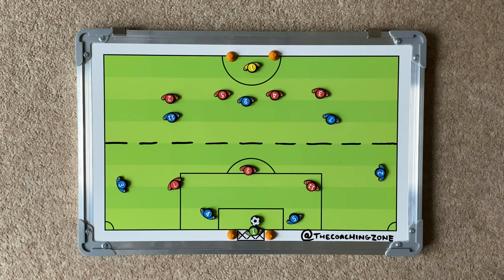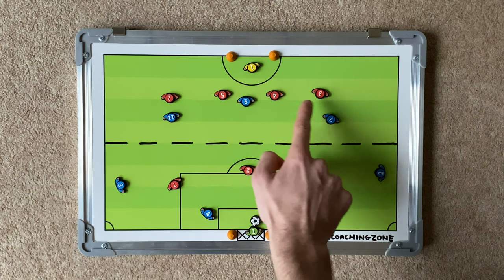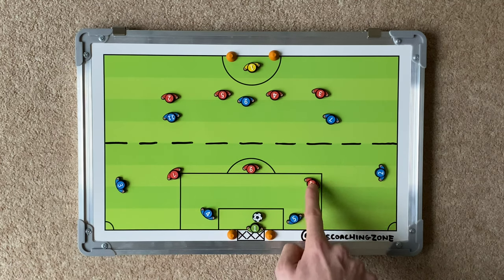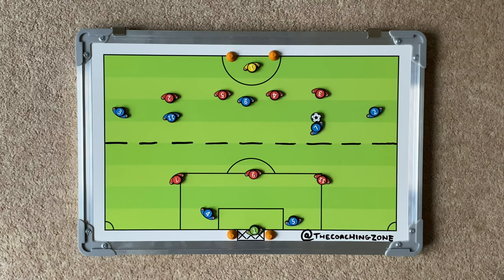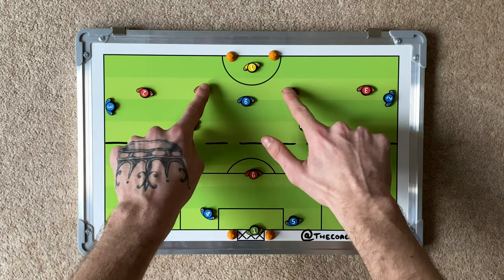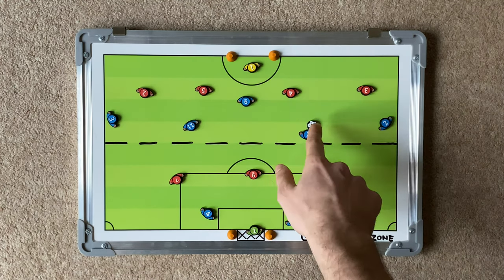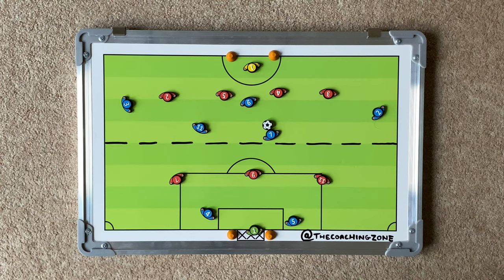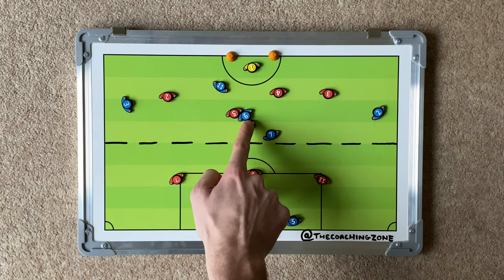Full Backs Supporting The Attack - Small Sided Game | Football Drills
The Coaching Zone - Your #1 Channel For Football Practices, Drills, Sessions and Coaching Resources!